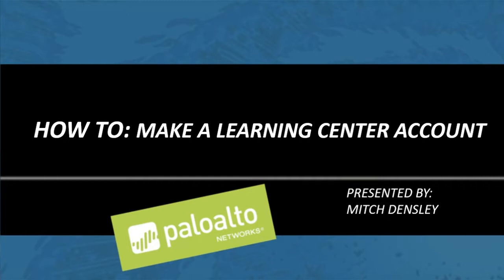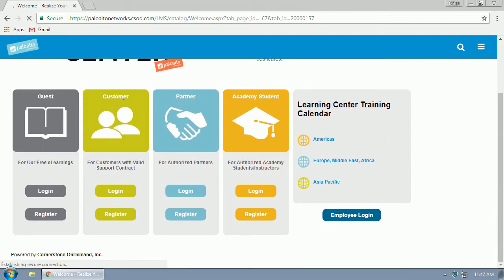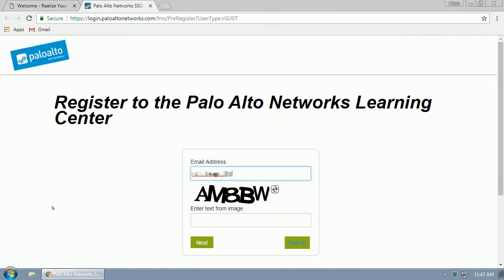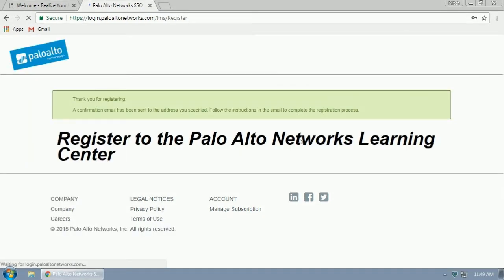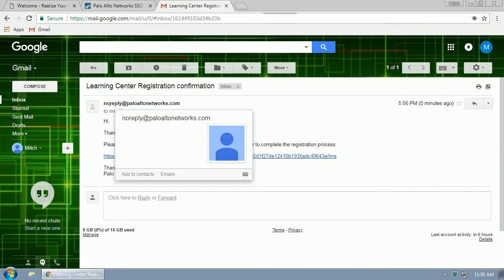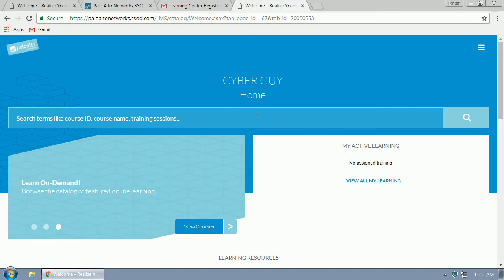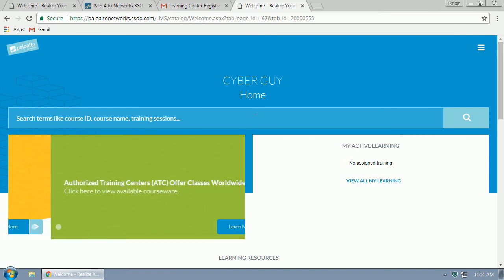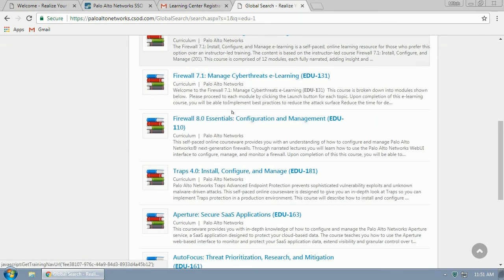How To: Create a Palo Alto Networks Learning Center account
This video will guide you through the multi-step process of creating a Palo Alto Networks – Learning Center account. With a Learning Center account you can access several free online training courses as well as receive credit for taking an instructor-led course.